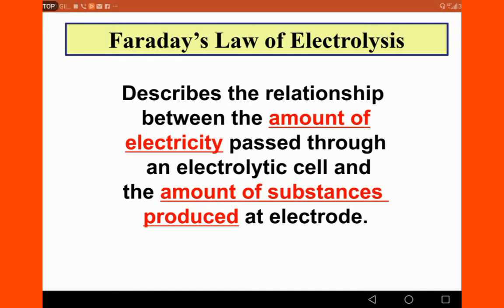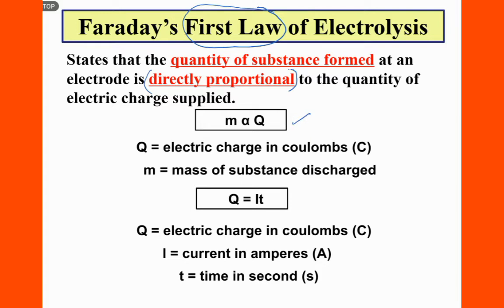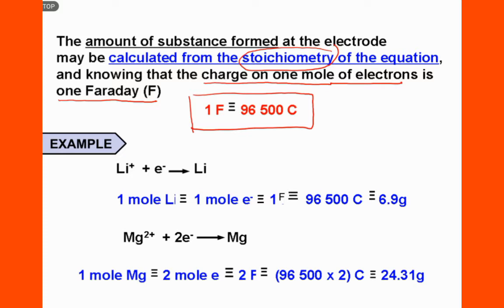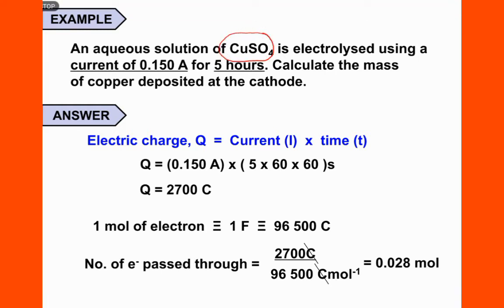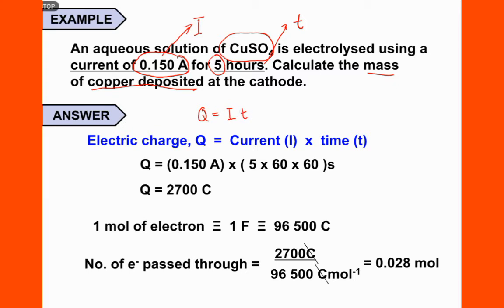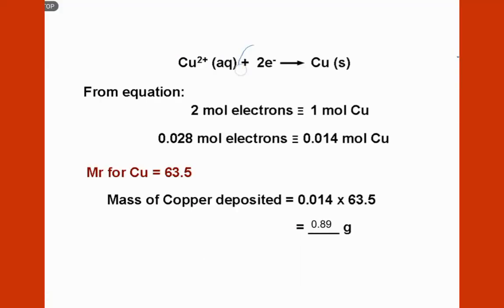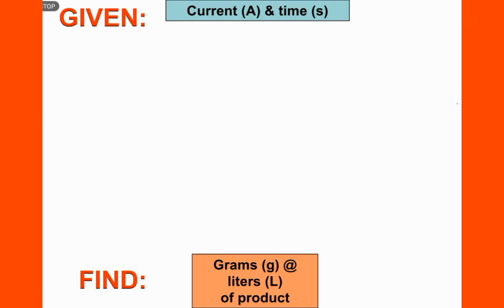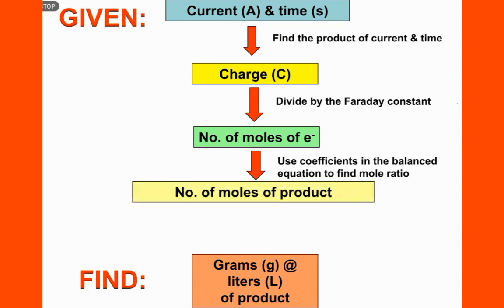Chap 3 Electrochemistry Part 5